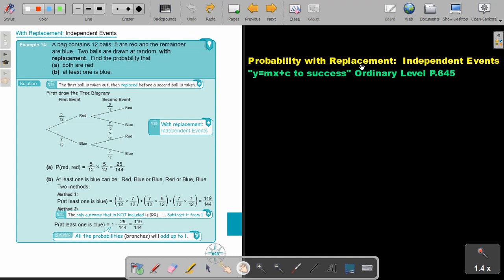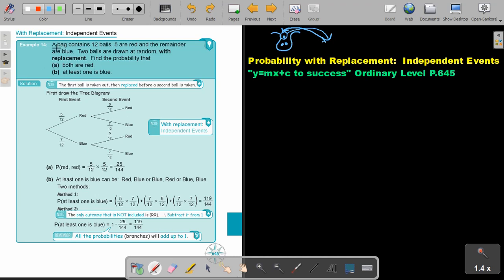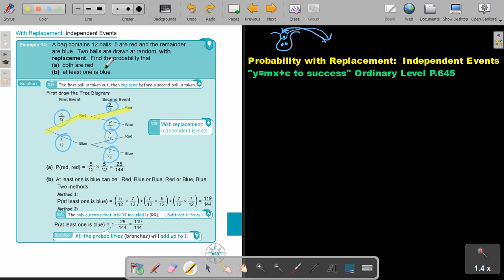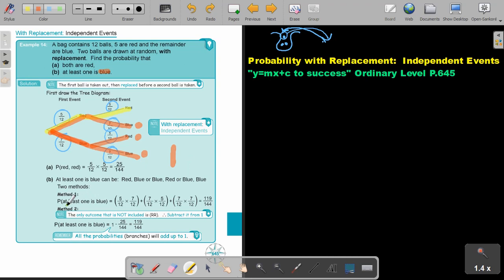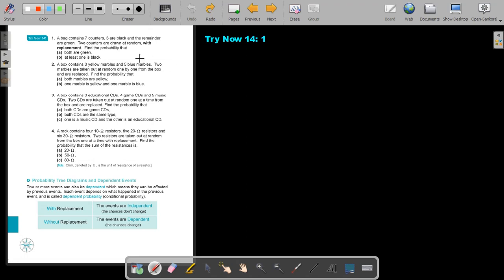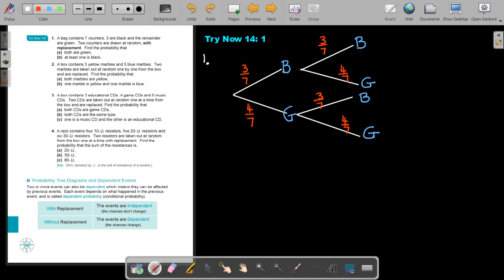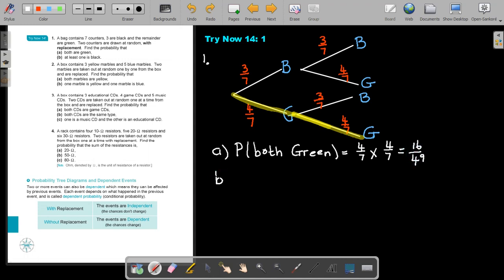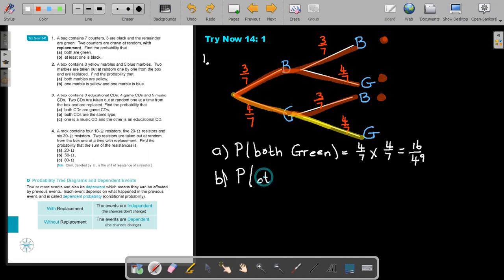12 9 Probability With Replacement Independent Events